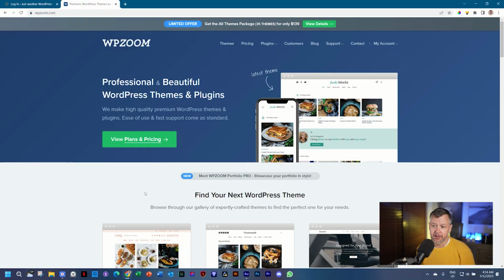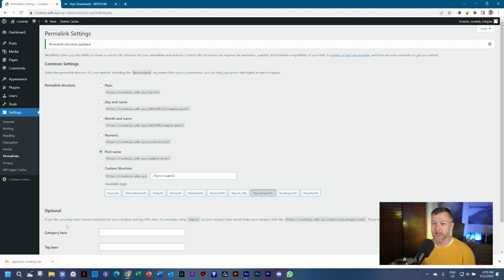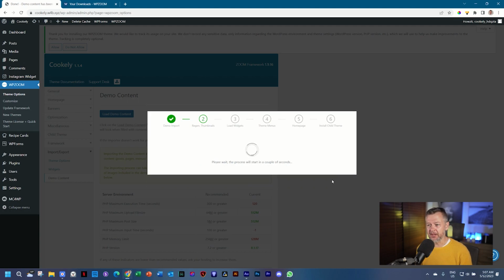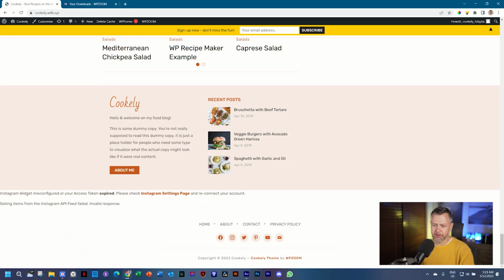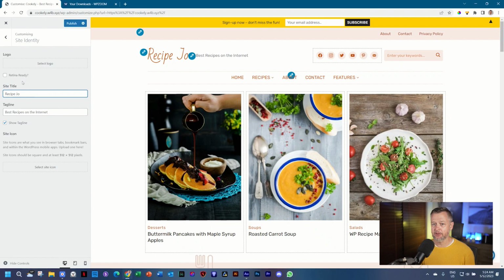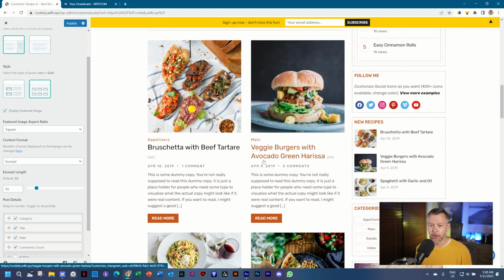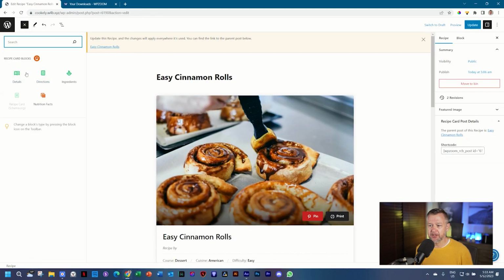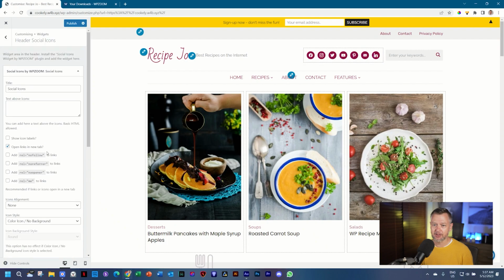Create a Recipe Website with Cookely, WPZoom WordPress Themes 2023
Cookely is a no brainer if you need to setup a recipe website with no fuss in WordPress. Great theme template and loaded with features and widgets to elevate your recipe website above the rest.

Chapter Timestamps:
00:00  ▶  About Cookely
00:46  ▶  WPZoom, Get Cookely
05:04  ▶  Cookely Installation
07:40  ▶  Demo Content Installation
13:50  ▶  Customize Layout
23:24  ▶  Recipe Blocks
24:54  ▶  Instagram Feed Widget
26:53  ▶  Social Icons Widget
28:18  ▶  Final Thoughts & Recommendation